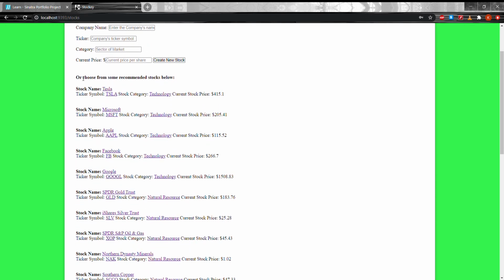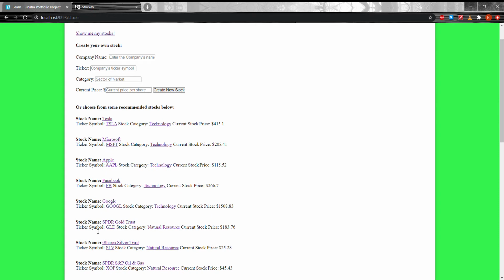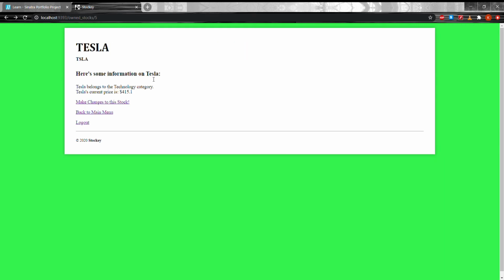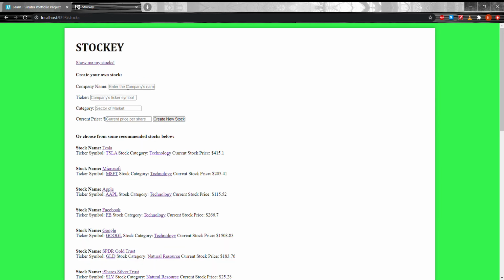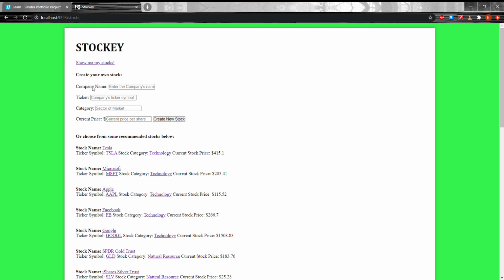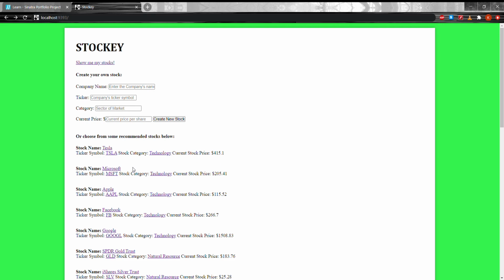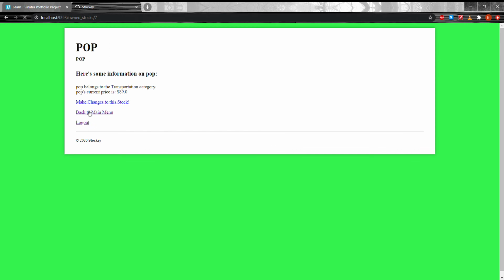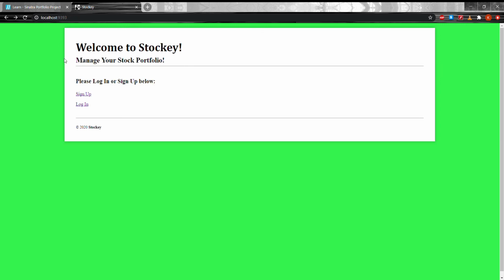Stockey - Manage your stock portfolio!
Sinatra Final Project for the Flatiron School